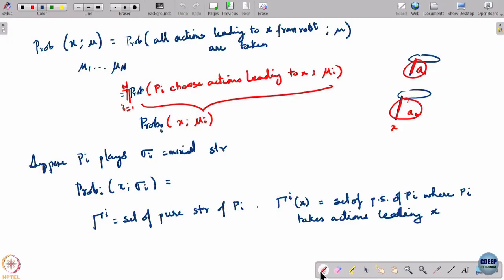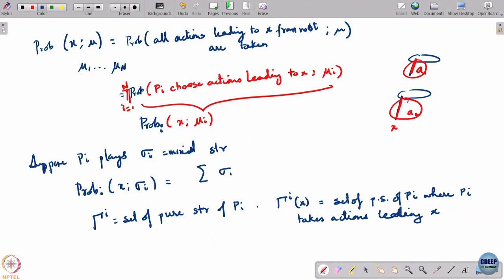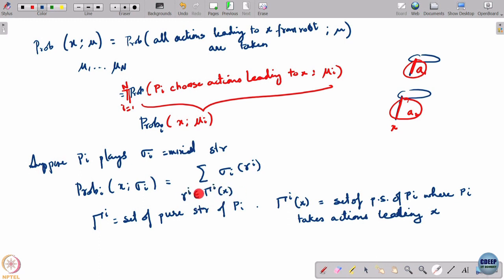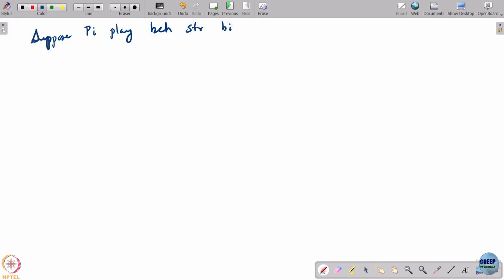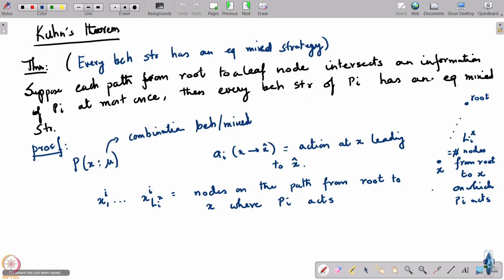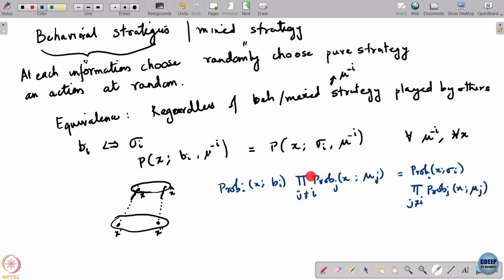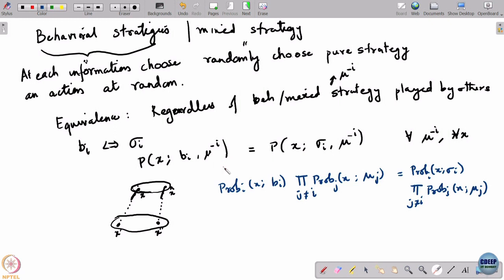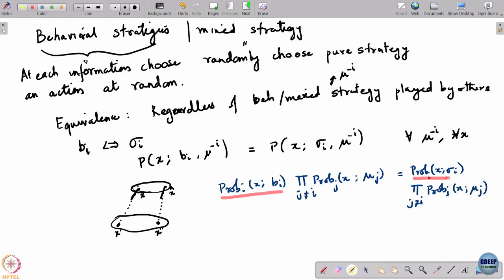Week 9: Lecture 46: Kuhn's Theorem II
Kuhn's Theorem II